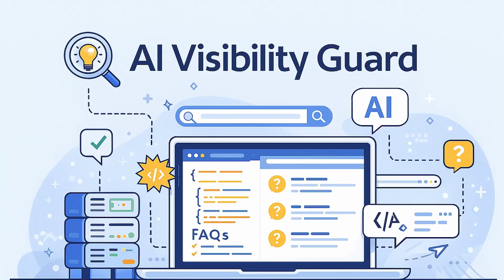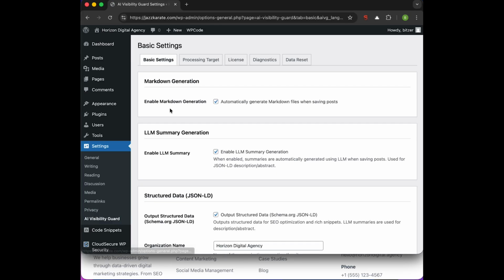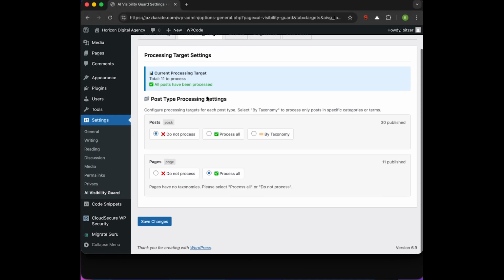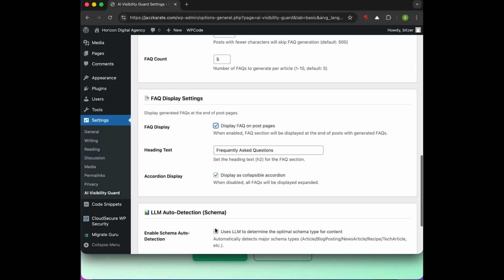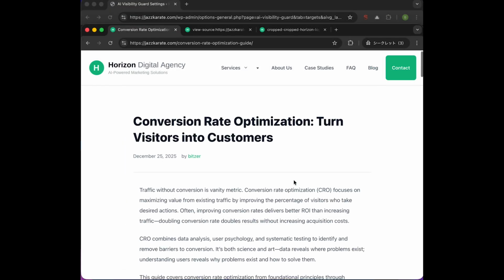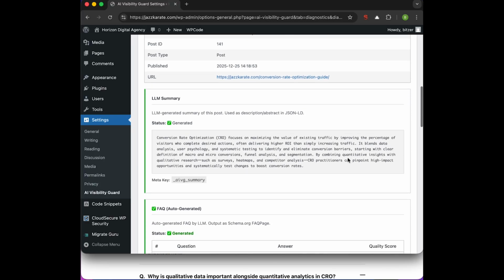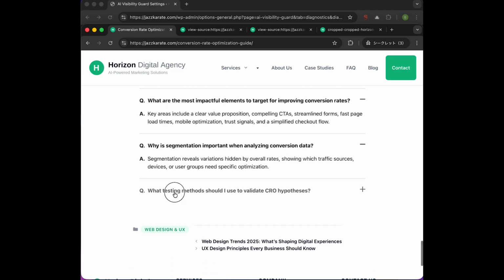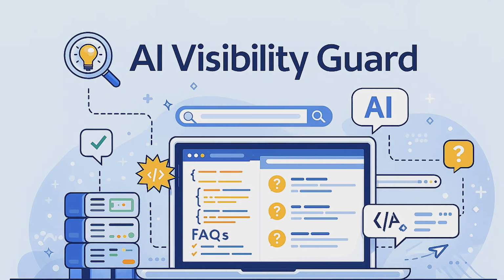AI Visibility Guard (AIVG) Installation & Setup Guide | AI Search Optimization for WordPress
AI Visibility Guard (AIVG) is a WordPress plugin that optimizes your website for AI search engines.

This video provides a complete walkthrough of AIVG installation, configuration, and usage.

・Plugin installation and license activation
・Configuration for Pages and Posts
・LLM-powered FAQ auto-generation and structured data output
・Using the Diagnostics tool for analysis and regeneration
・Page-level data management

【Key Features of AI Visibility Guard】
・Automatic page summary generation using LLM
・High-quality FAQ auto-generation with quality validation
・Automatic structured data markup (Schema.org)
・Markdown file generation for AI agents

Perfect for website owners and SEO professionals who want to improve visibility in AI search engines like ChatGPT, Perplexity, and Gemini.